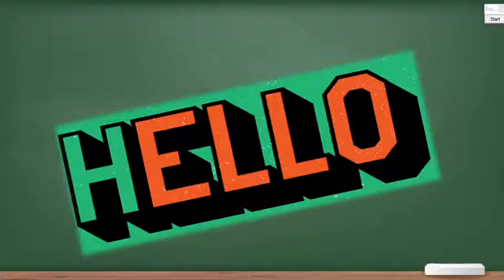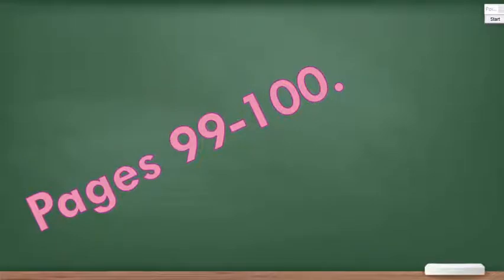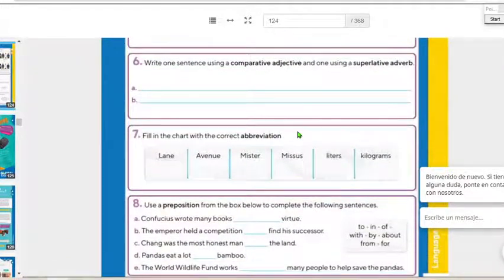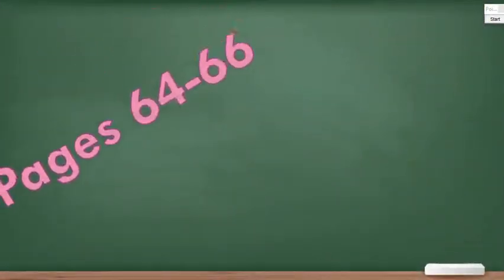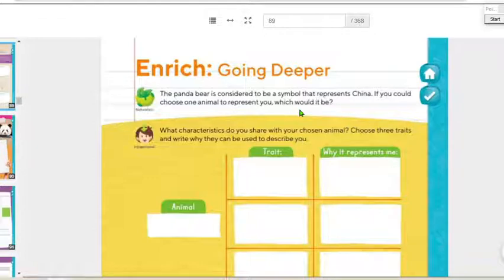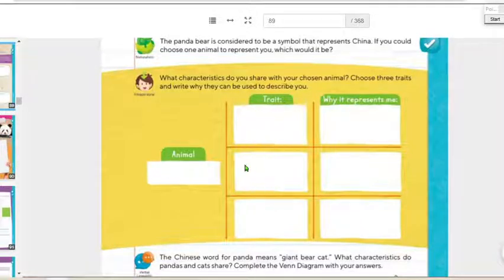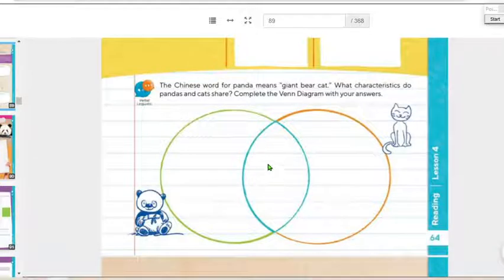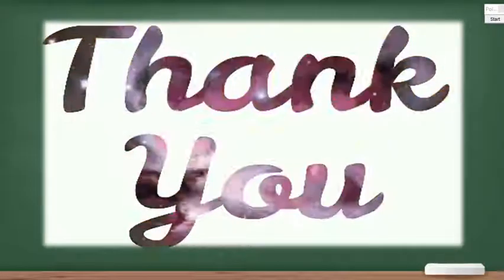Friday October 16th, 2020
What we did during the class.